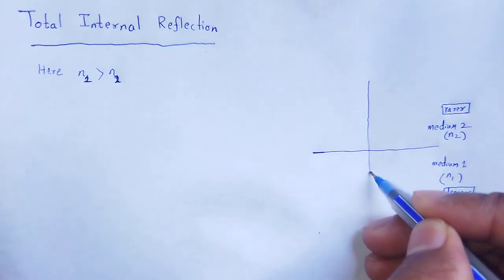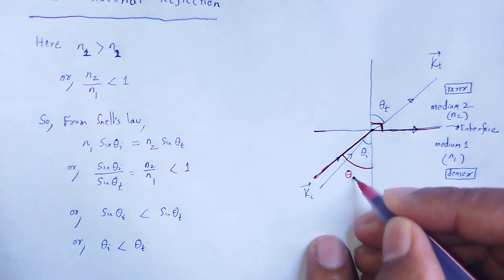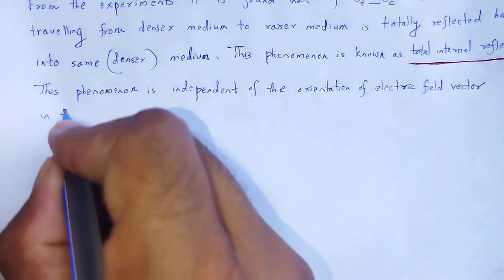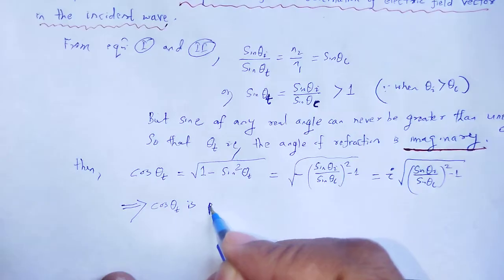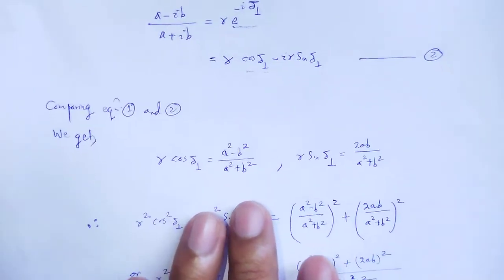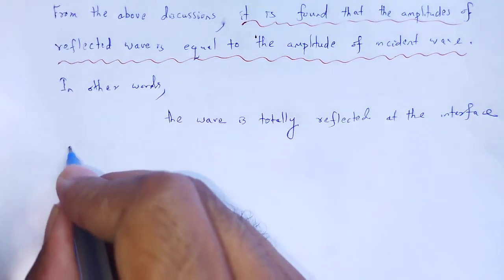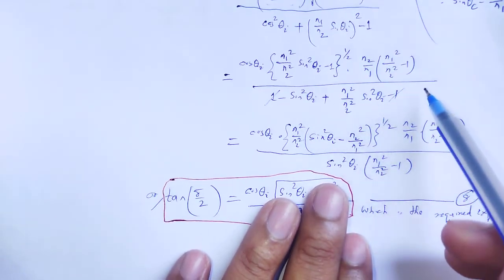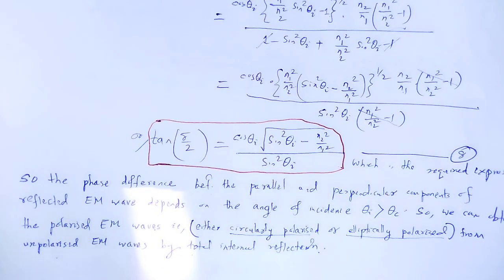ELECTROMAGNETIC THEORY: Total internal reflection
In this video we studied about the concept of total internal reflection as how to get polarised wave from un polarised one by this method.